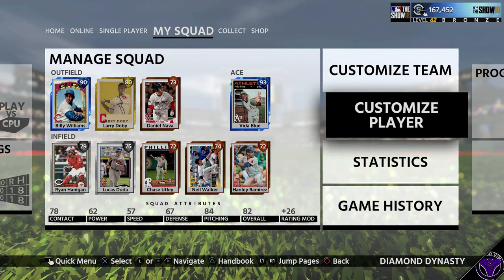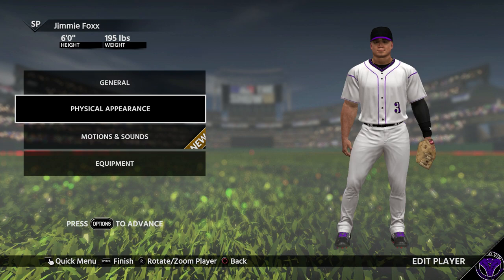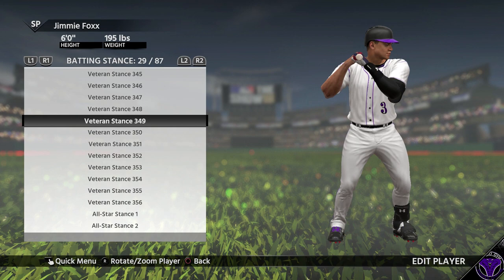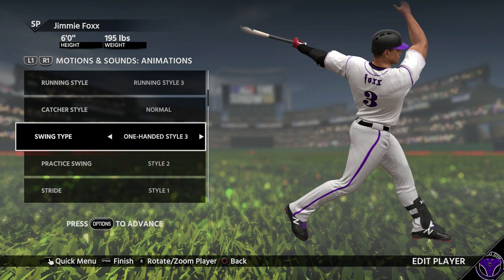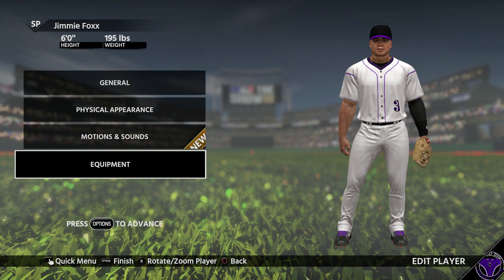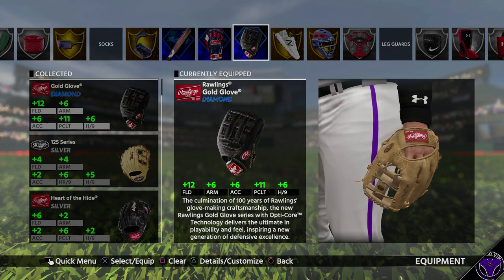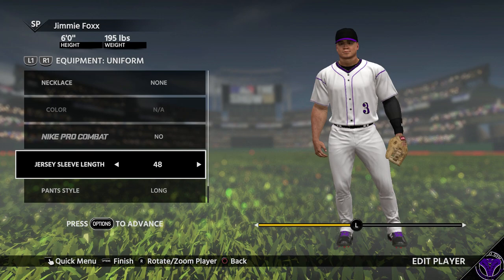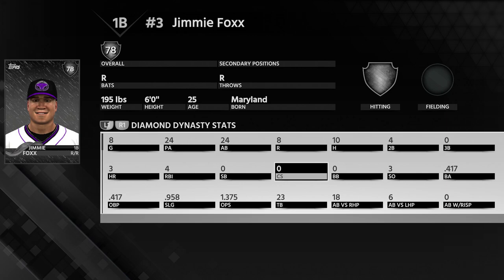GET THE BEST CAP! - How to Maximize your Create a Player in MLB The Show 18 Diamond Dynasty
Today we go over the best way to create your player in MLB The Show 18 and gives some tips.